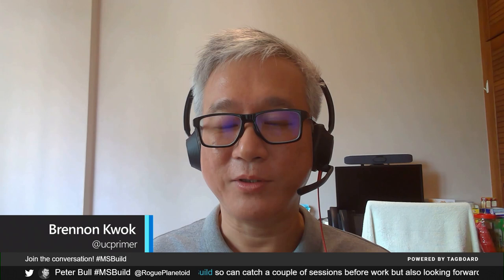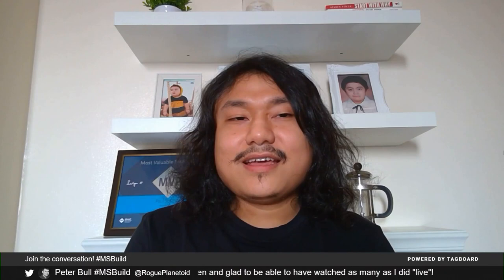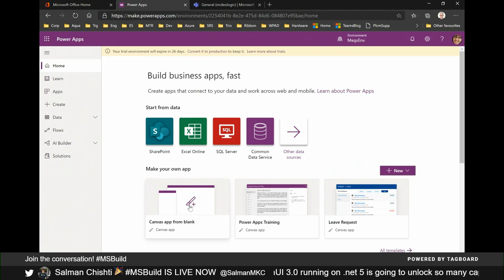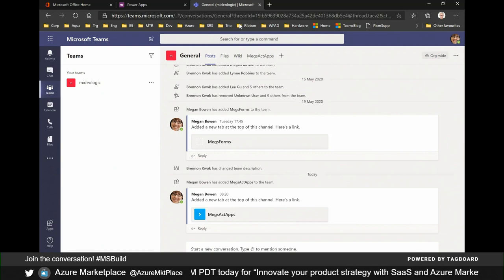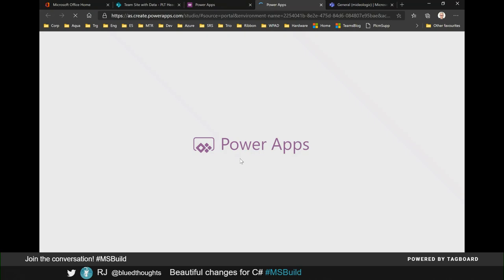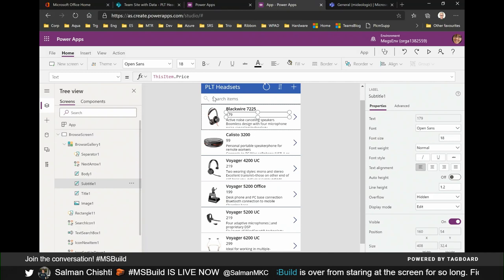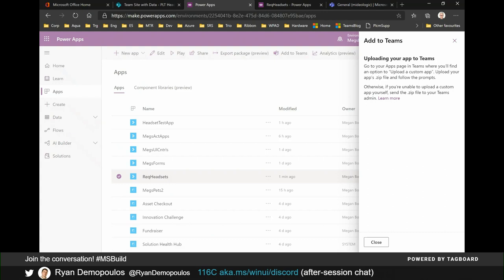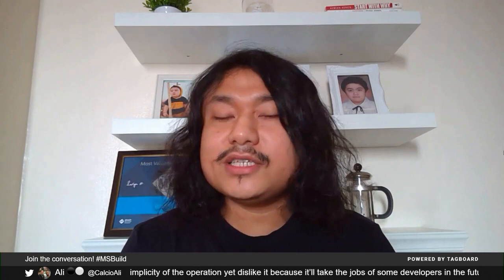The Microsoft Teams Development Platform | BDL187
Forget just online meetings – explore the possibilities of applications built on Microsoft Teams for a productivity super boost!

View this session on the MyBuild home page.